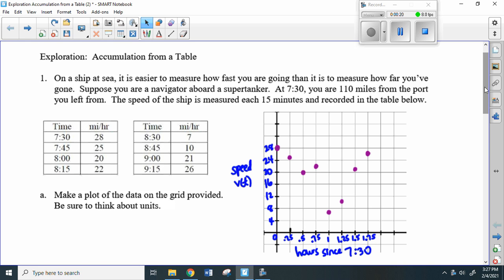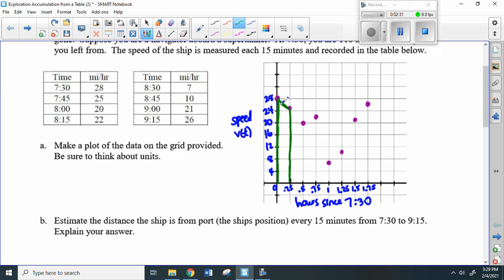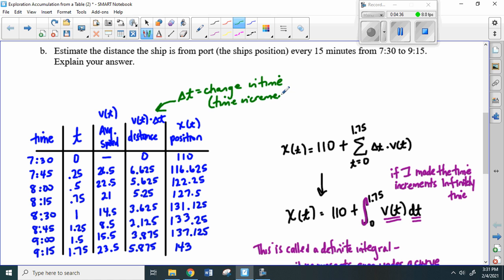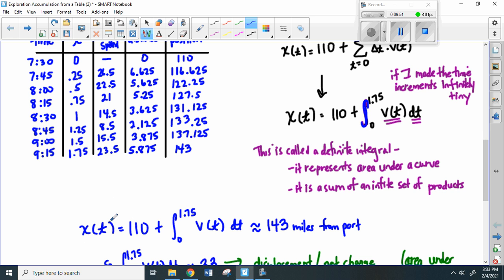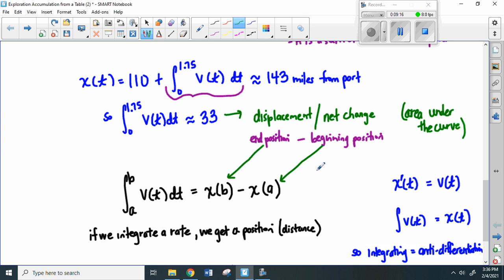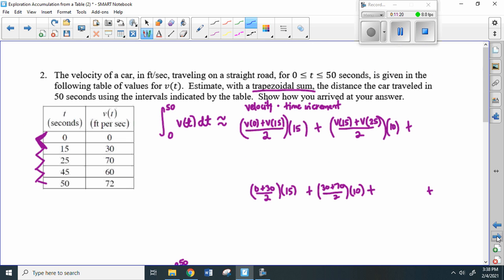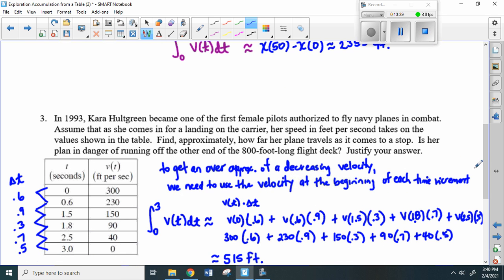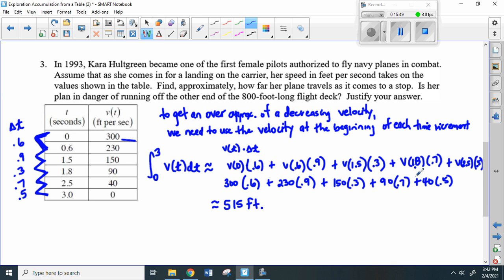Exploration: Accumulation from a Table (part 2)